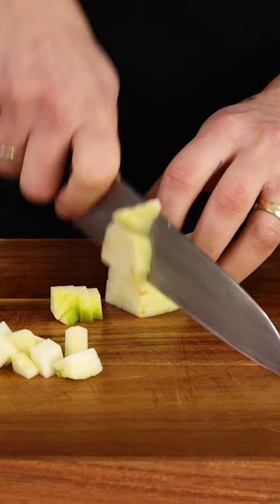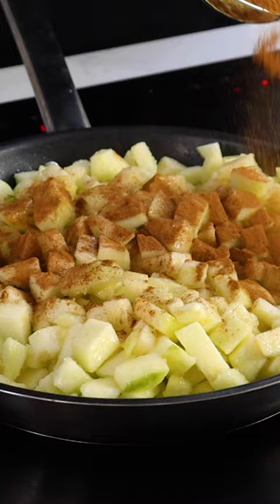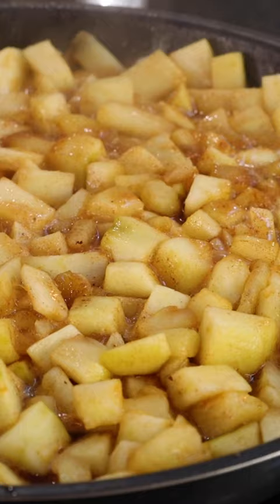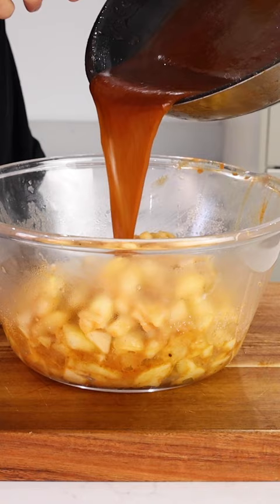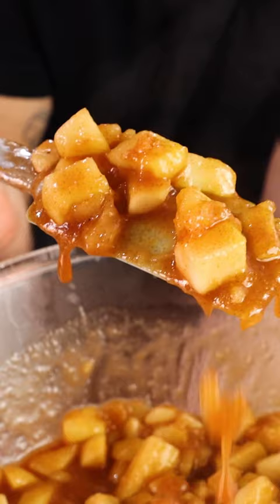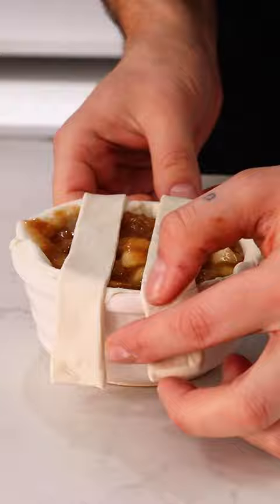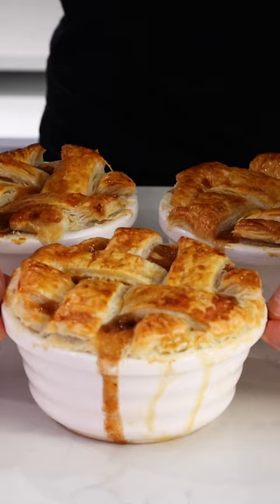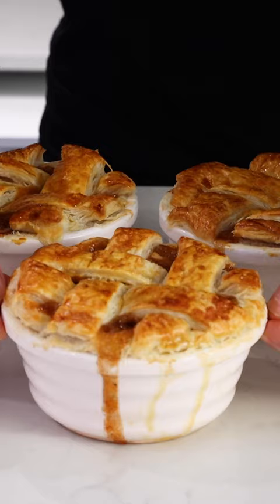Apple Pie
Easy Apple Pie Recipe

Method:
Peel and slice 6 baking apple into small cubes. Place them into a bowl with the zest and juice of 1 lemon. Into a pan add 75g butter and then add your apples. Sweat them down with 175g sugar. Add 2 heaped TSP cinnamon and grate some fresh nutmeg in too. Remove after 5 minutes straining to juices.

Juices go back into the pan to thicken up and form a sauce - thicken these with cornflour mixed with water (25g cornflour mixed with 100ml water) add the cornflour slowly, not all at once as you won’t need all of it. Only add enough until the sauce has thickened. About 4 TBSP in my case.

Lay down your puff pastry on your ramekins and add your filling. Use strips of puff pasty to create a lattice and then egg wash and add a touch of salt on the top.

Bake at 180c for 20-25 minutes. Serve with ice cream of your choosing and enjoy!